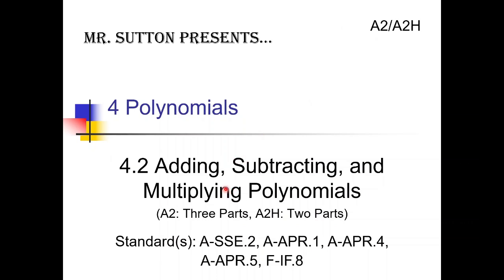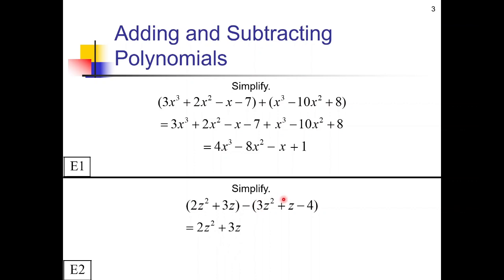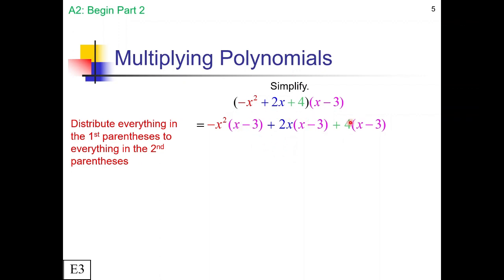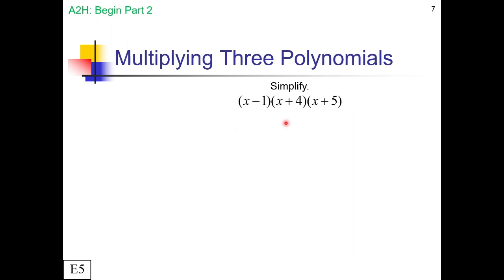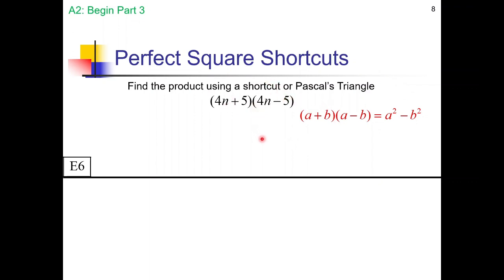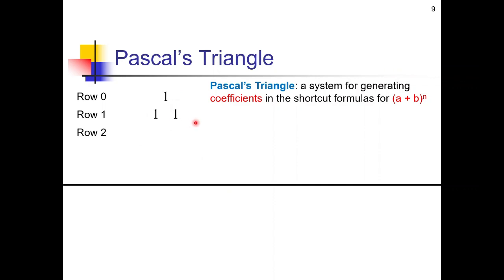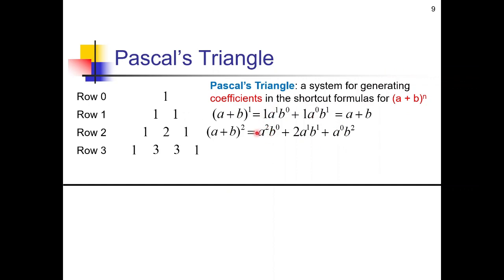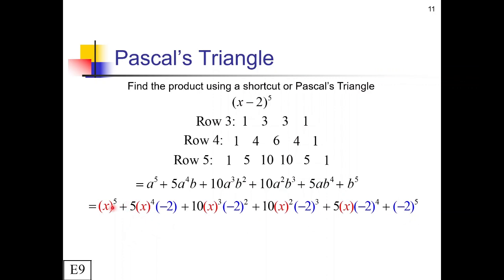Adding, Subtracting, and Multiplying Polynomials: Lesson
Topic: Adding, Subtracting, and Multiplying Polynomials